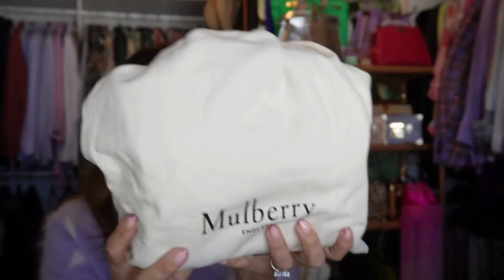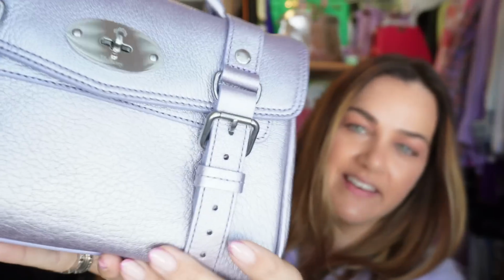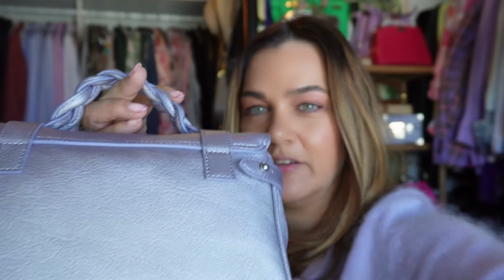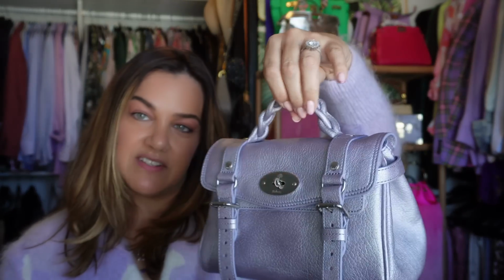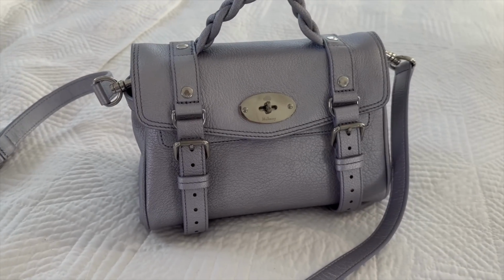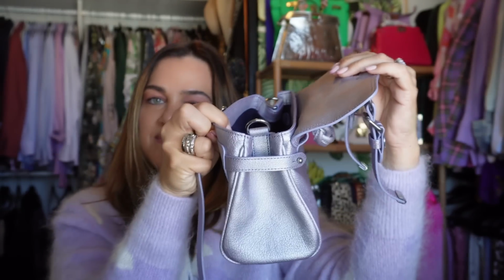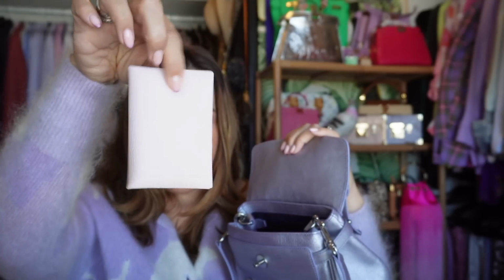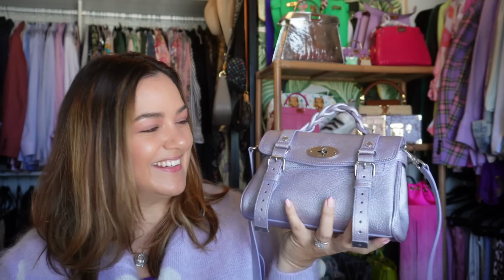UNBOXING THE MINI ALEXA - MY FIRST MULBERRY BAG! 💜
A huge thanks to Nick @nickjsne for sending me this bag, I love it!
Check out his fabulous YT Channel!

Follow @livingluxwithmeredith & @THECLOSETbyConnor my fellow peas for news about the bag theft.

Buy a Dayle's Addiction Handbag hook from my ebay shop

MS BLUE COLLABORATION - JEWELERY!